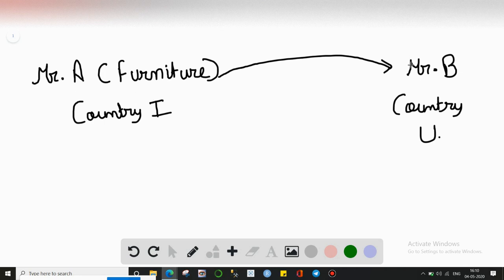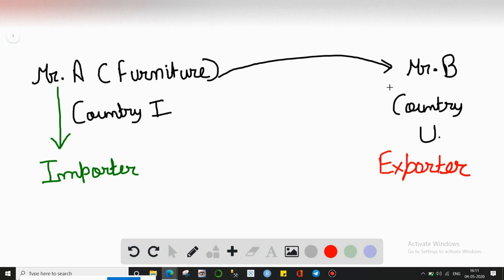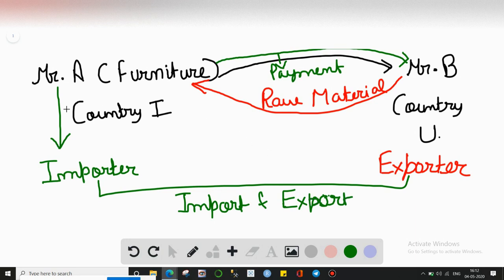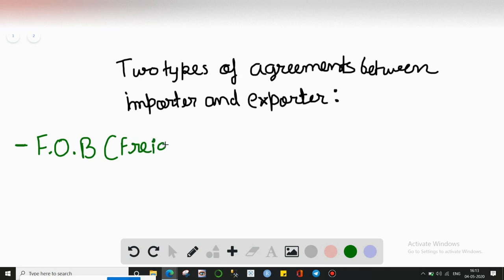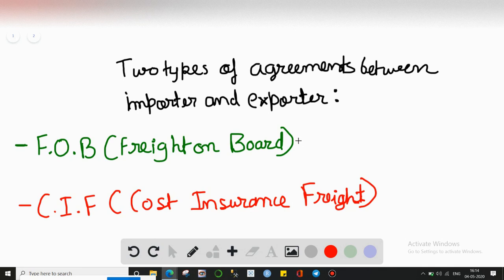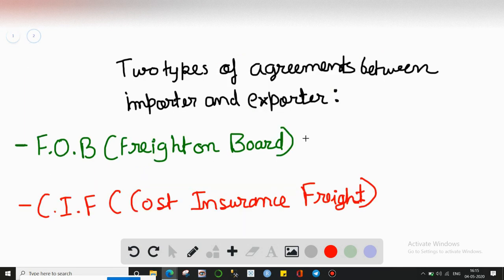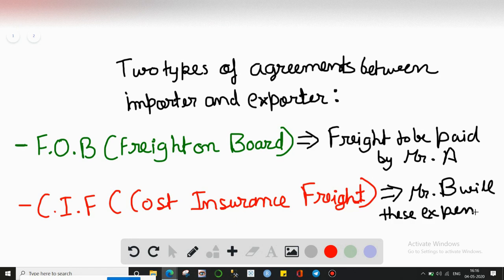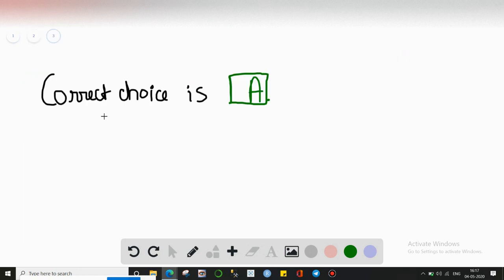If goods are shipped FOB destination, which of the following is true A Title to the goods will tran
If goods are shipped FOB destination, which of the following is true A. Title to the goods will transfer as soon as the goods are shipped. B. FOB indicates that a price reduction has been applied to the order. C. The seller must pay the shipping. D. The seller and the buyer will each pay 50% of the cost.